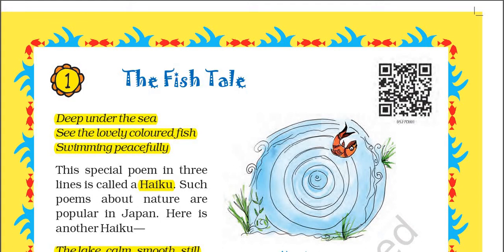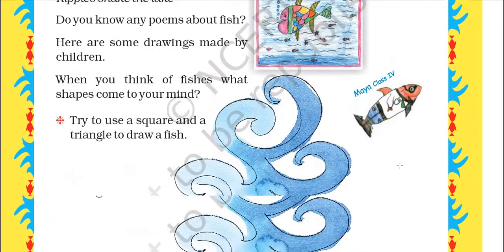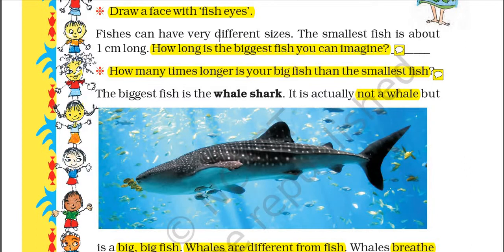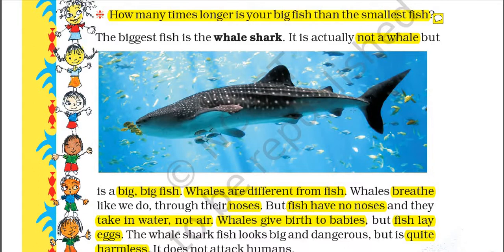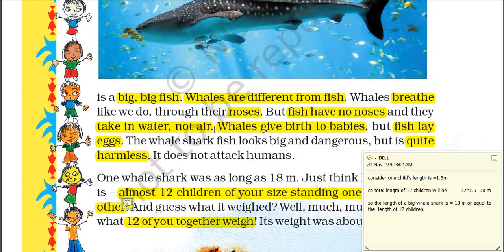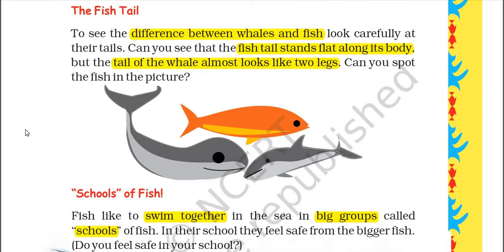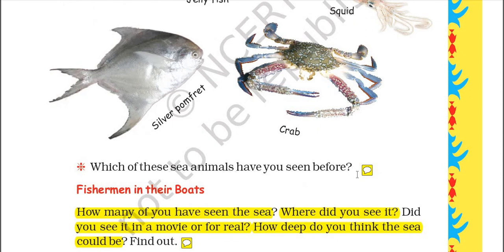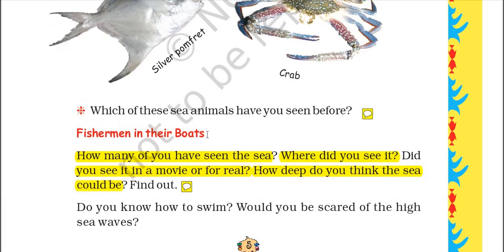The Fish Tale | Part 1 | Class 5 | NCERT | Math